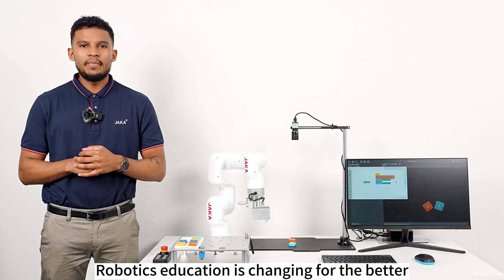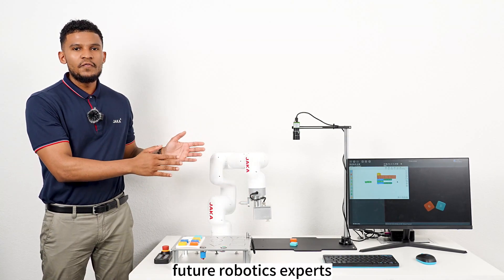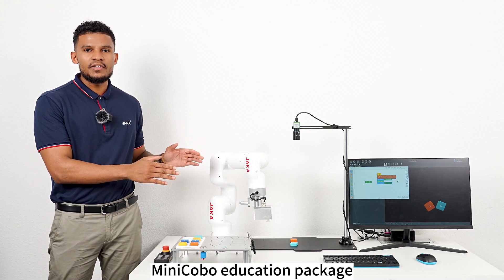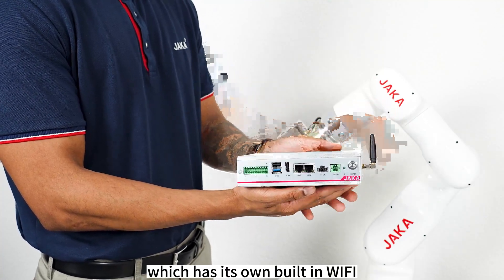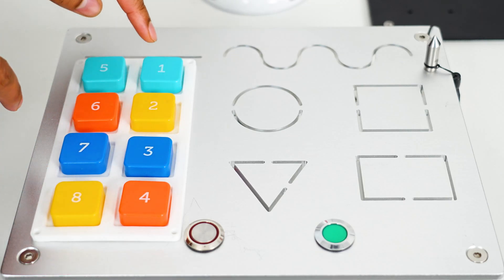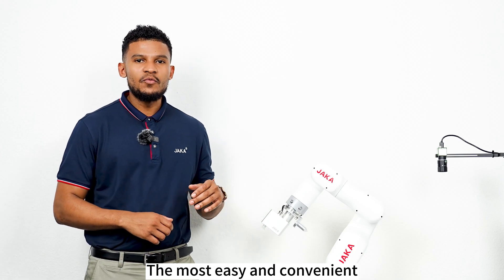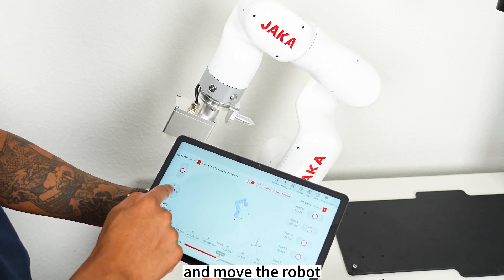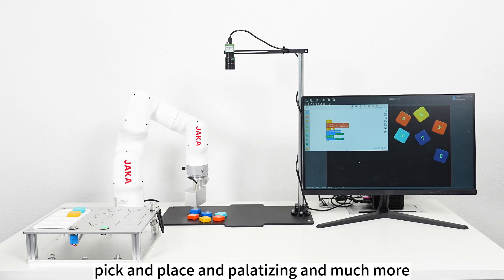Education Kit - Let Students Explore!🔍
👩‍🏫Are you an educator, playing a vital role in creating a technology-driven future for us all? 🤖💻

With our education kit for vision system development, you can enable your students to gain practical experience and hands-on expertise in robotics, automation, electronics, applied computer science, and more! 🔍🌟

🔹 What's included? 🔹
✅ JAKA MiniCobo
✅ Vision system
✅ Gripper

As a teacher, professor, educator - you are shaping the individuals that will shape the world (and tackle the challenges) of tomorrow. Make sure they have the right tools and know how to do so! 🔨